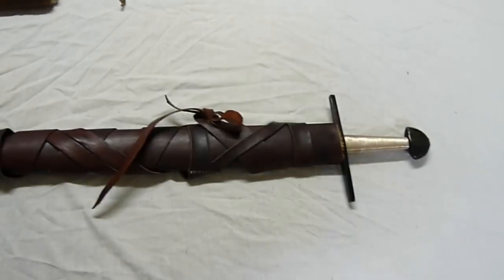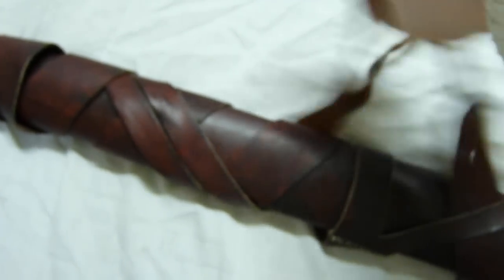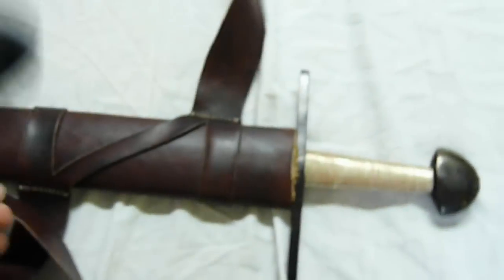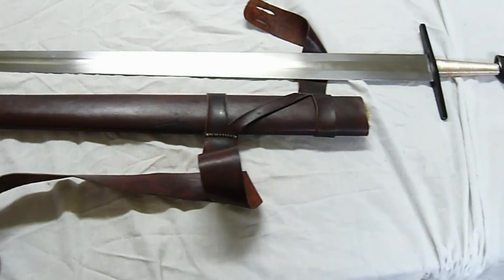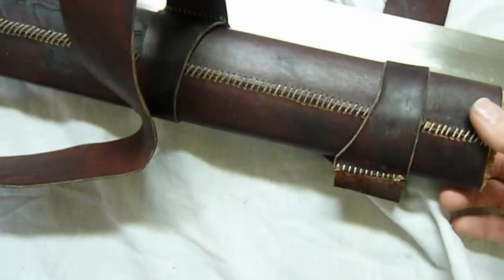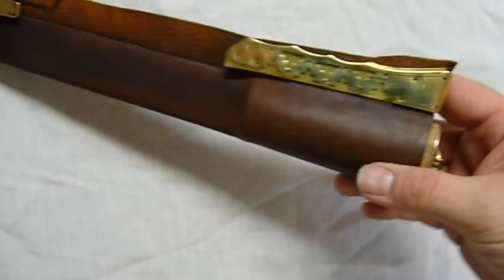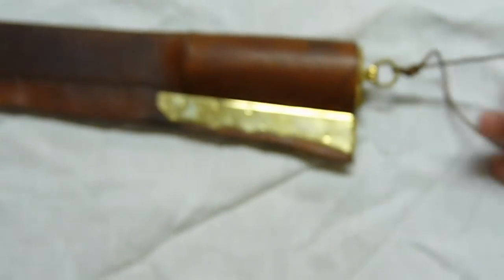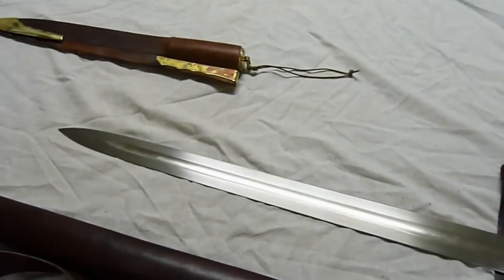Gaddhjalt scabbard waxed and finished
Sorry the focus is off throughout the video. I think it was the whilte sheet that confused my camera.
In short, the video is a new take on my brothers gaddhjalt sword and scabbard.
This is after hot waxing the scabbard and belt leather to darken and waterproof it. Turned it a nice stained and glossy finish I was pretty content with and he liked it a lot too.
I really should have done a before and after, or shown the waxing method but I just made a video of it on impulse since the camera was there. It was bright red and dry leather with some minor blemishes and dark spots from the initial water and heat shrinking to fit snugly over the core. These are no longer visible with the uniform darkening.

I also show the work underway with the viking seax sceath.